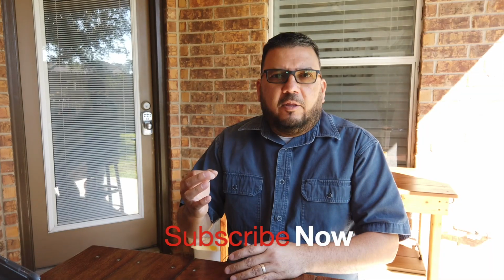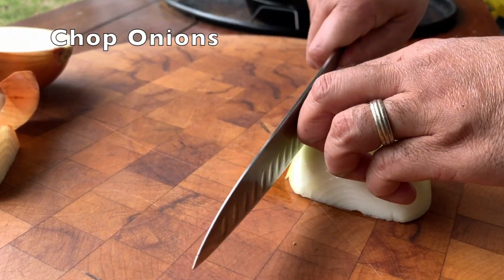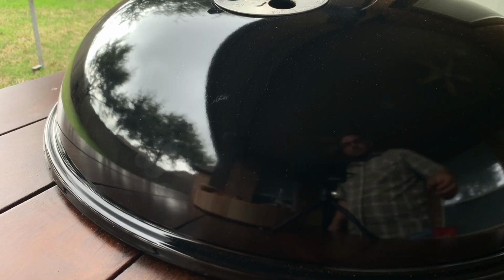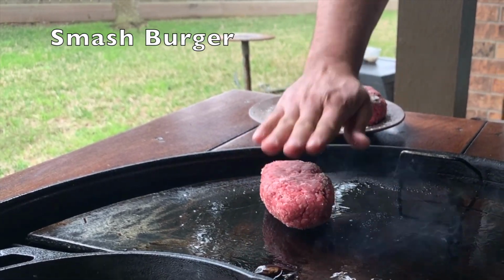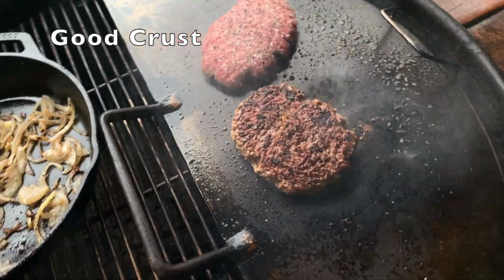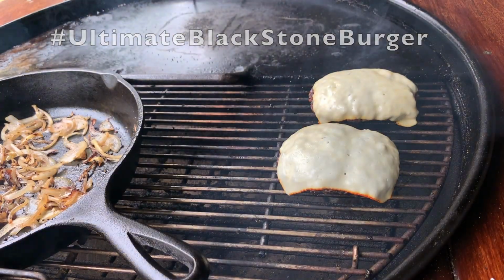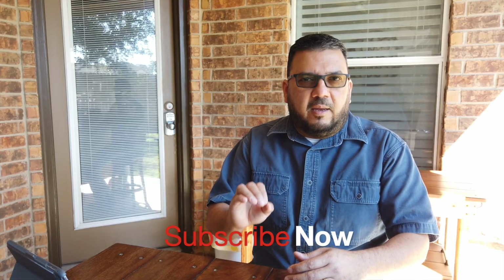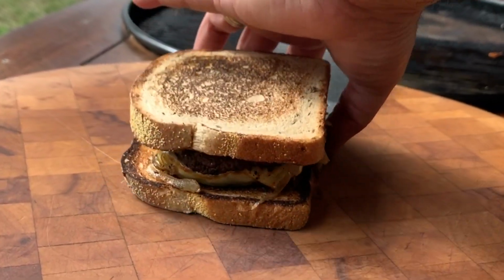Patty Melt / Smash Burger... on the WeberStone!?!? Weber Kettle Flattop Modification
Made in the USA products I use:
CitruSafe Grill Cleaner
Superior Fire Cups

VTG10 for $10s off for both 22 and 26 inch kettle.

Amazon Grilling Equipment I use:
Electric spritzer
Red thermometer probe holder
45 degree Pliers
INKBIRD 5G/2.4G IBT-26S
INKBIRD Wireless
Anker Power Block
Nitrile Gloves
Cotton Glove inserts

The Searwood 600 was gifted by weber.